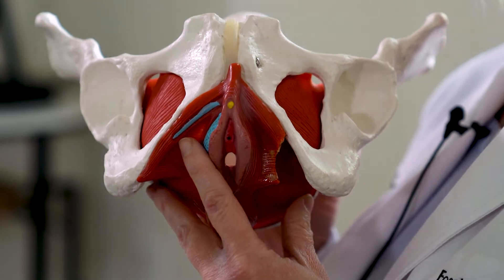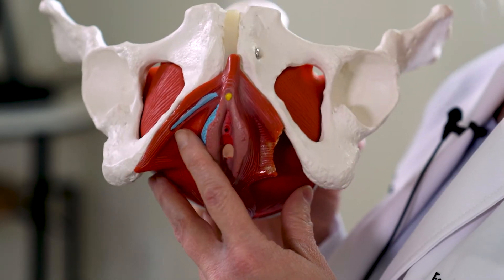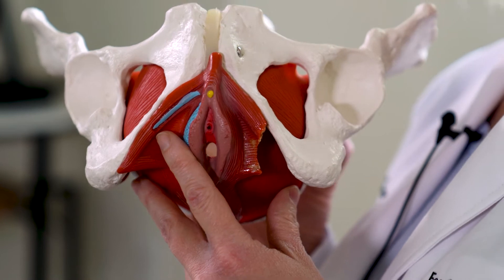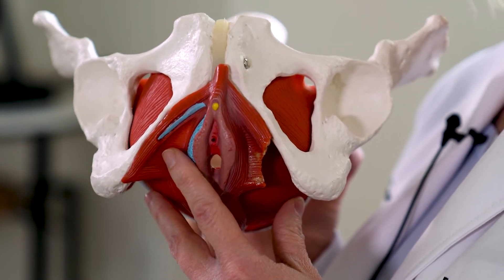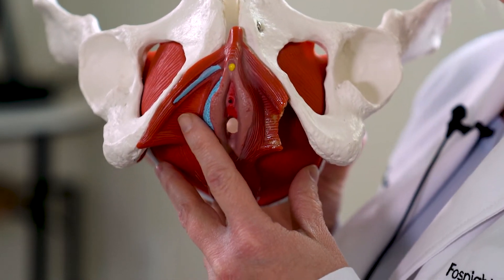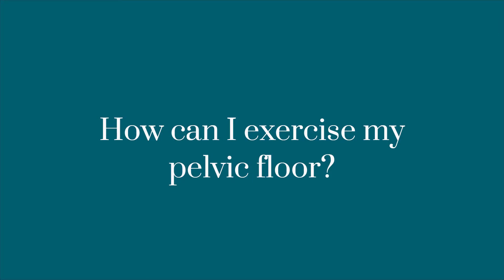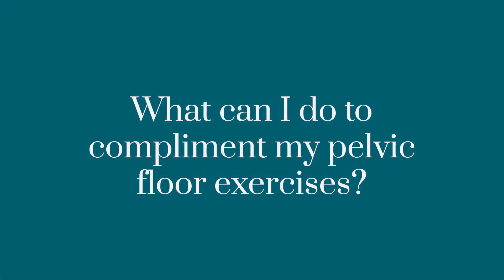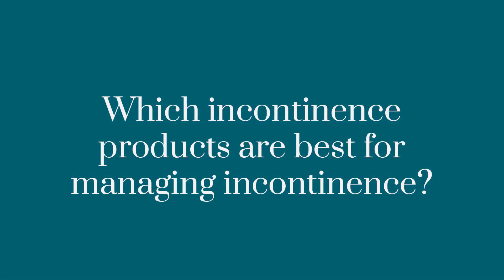What Is The Pelvic Floor & How to STOP Bladder Leaks!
What is the pelvic floor? How does the pelvic floor control bladder leaks? What types of pelvic floor exercises should I be doing and how often should I do them?

If you've ever wondered about these questions, this video is for you!

Aleece Fosnight, MSPAS, PA-C, CSC-S, CSE, NCMP, IF, HAES, explains how the pelvic floor affects bladder leakage and which bladder control products are best for managing pelvic floor issues.

Proper care of the pelvic floor muscles is crucial to our overall health, and Aeroflow Urology has an extensive list of resources to better your pelvic and urological health.

Do YOU want FREE bladder control supplies?